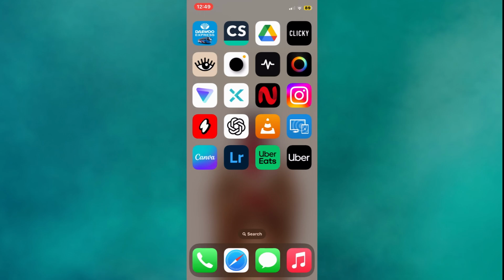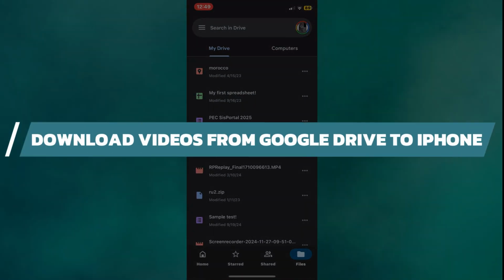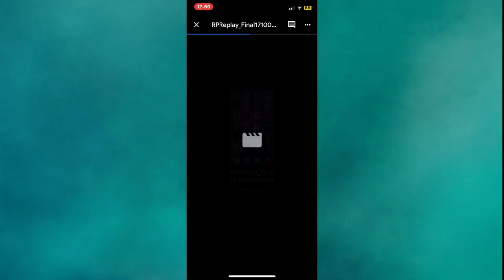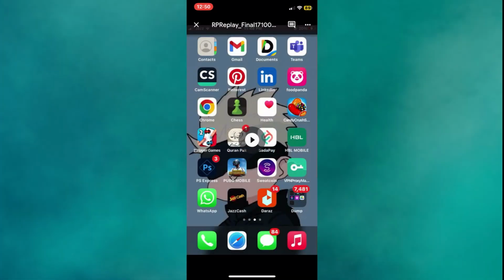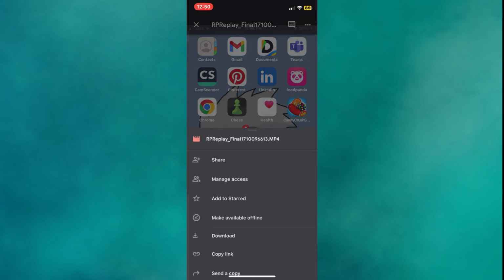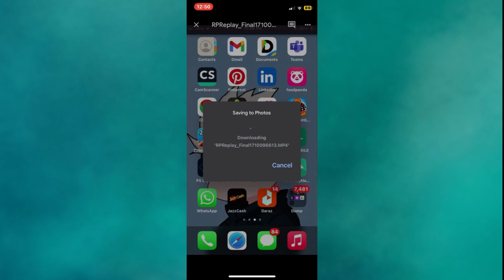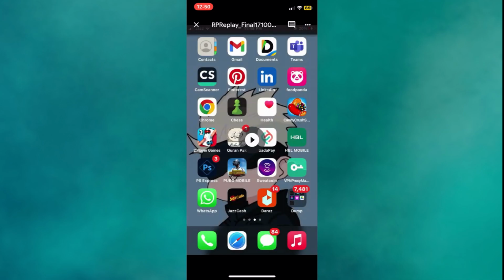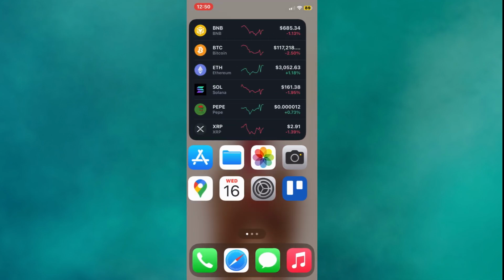Download Videos from Google Drive to iPhone (EASY Steps!)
Need to save a video from Google Drive to your iPhone? 📲 This easy step-by-step guide shows you how to download videos from Google Drive directly to your iPhone camera roll — no extra apps needed!